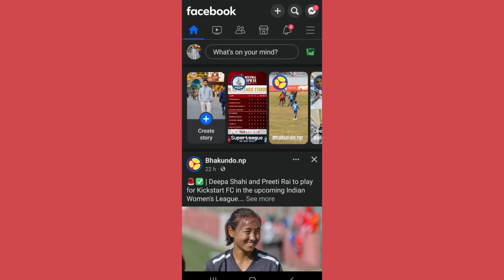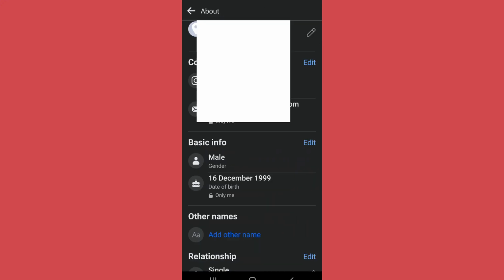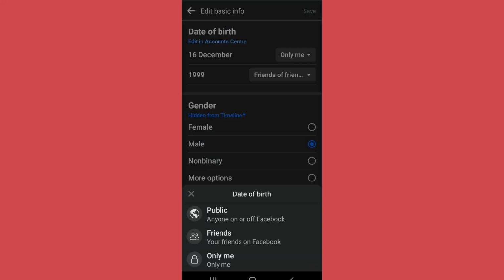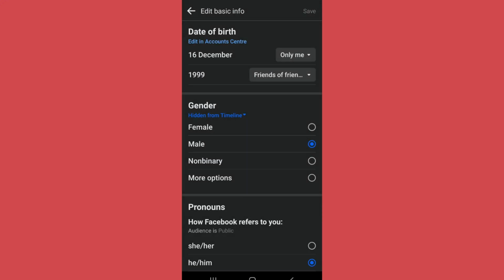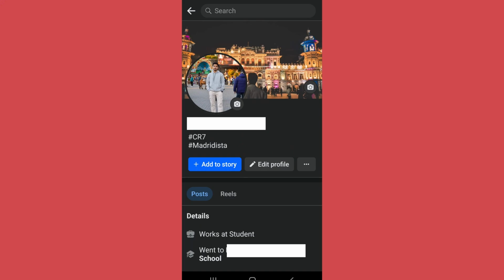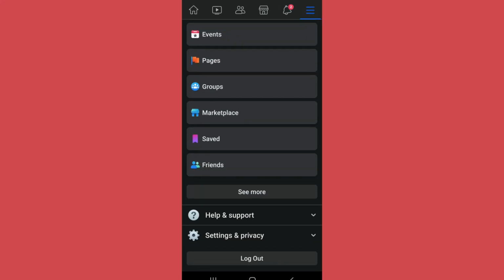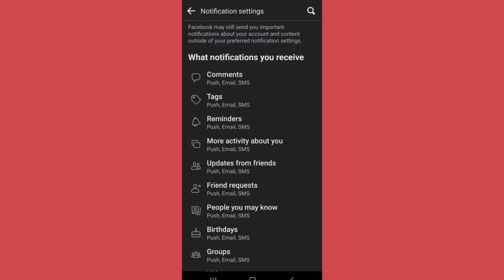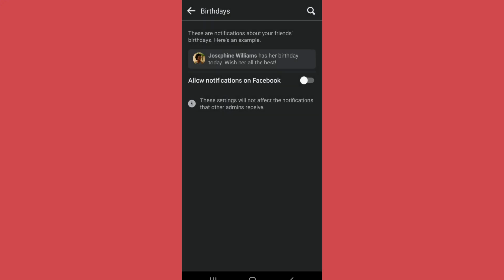How to Hide Birthday Notifications on Facebook (2024)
This video guides you through the exact steps on how to Hide Birthday Notifications on Facebook. Tired of the endless birthday reminders cluttering your Facebook? Want to control who sees your birthday and who gets notified?